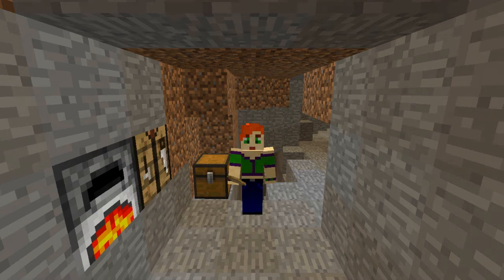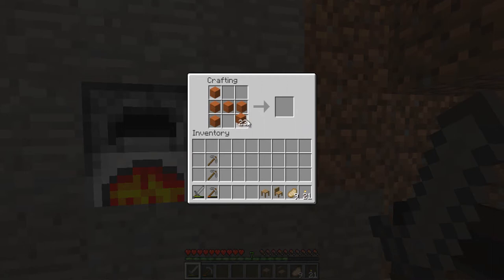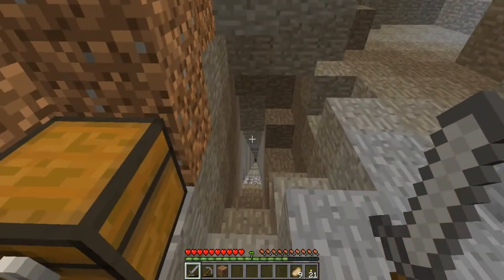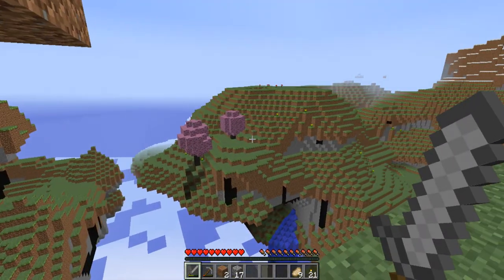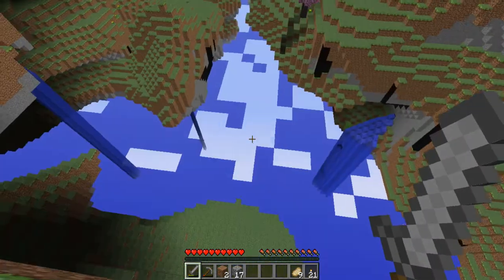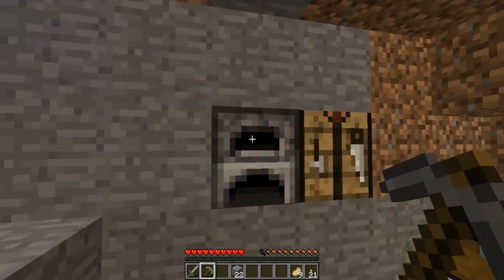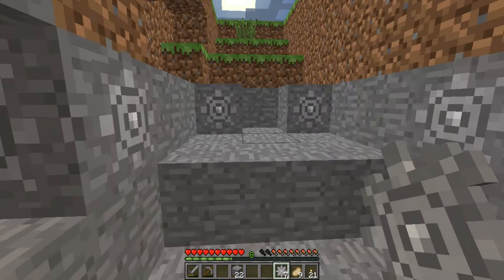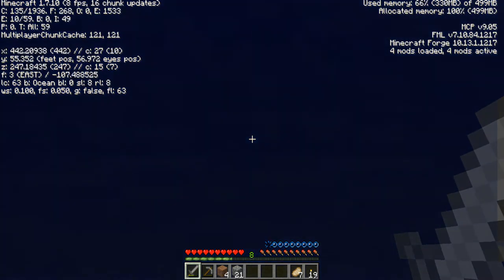Rediscovered Mod Mini Series, Ep. 2. It's the little things in life!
Cliche G'day folks and welcome to a mini series/mod review.

Background track "Life of Luxury / Theme"
by BOCrew